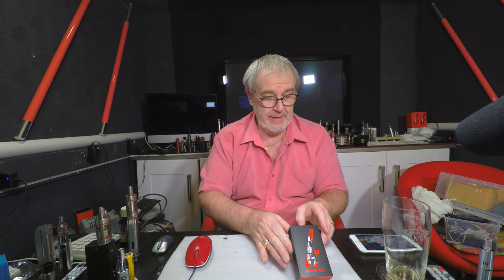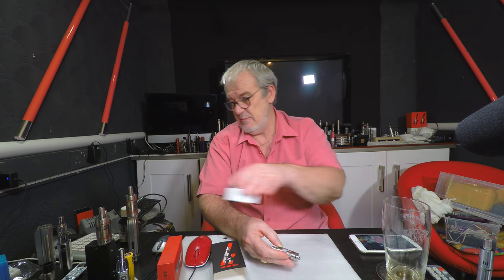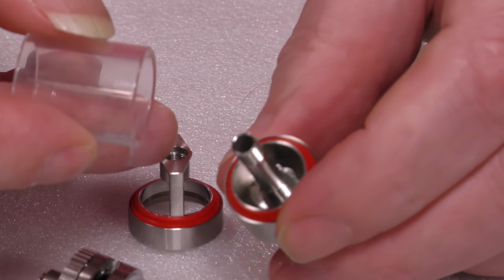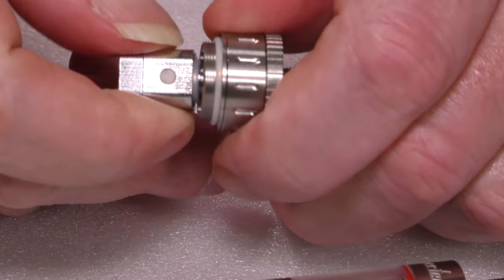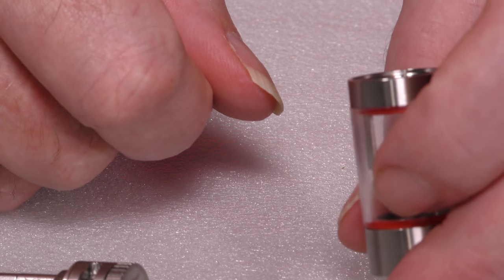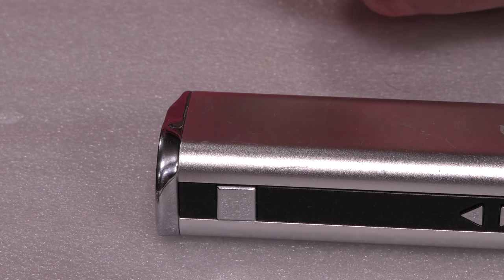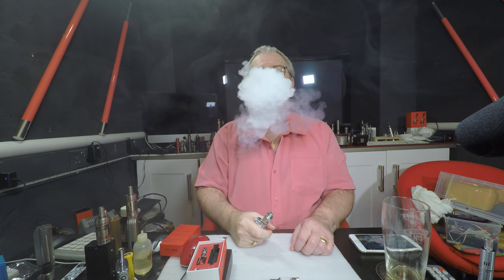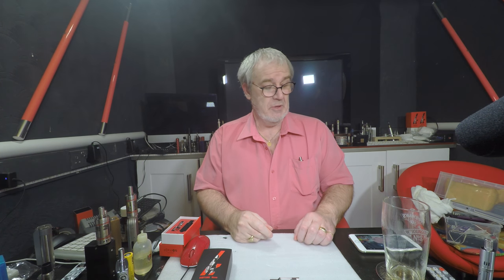Kanger Nano Subtank